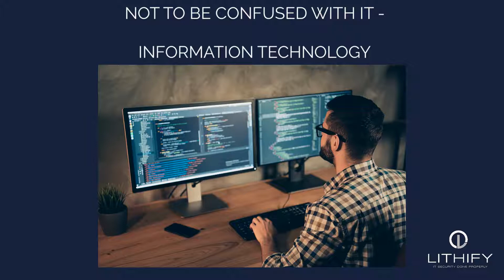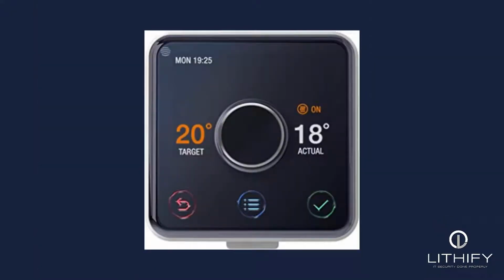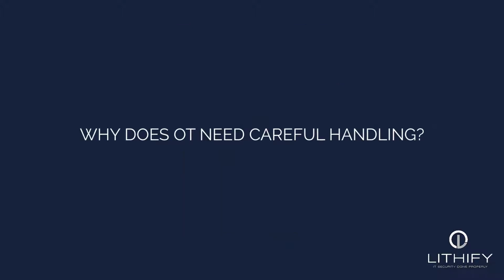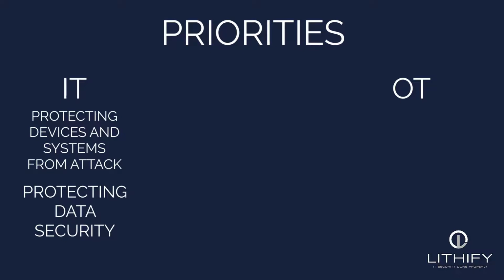WHAT IS OT?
What is OT? What distinguishes it from IT? Why does it need careful handling?

A short summery from experts in the field of OT security